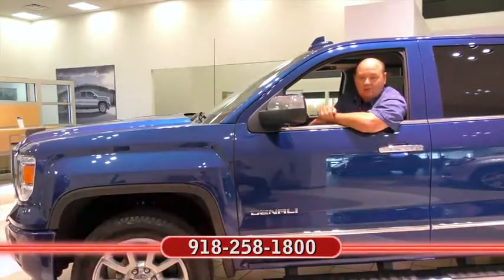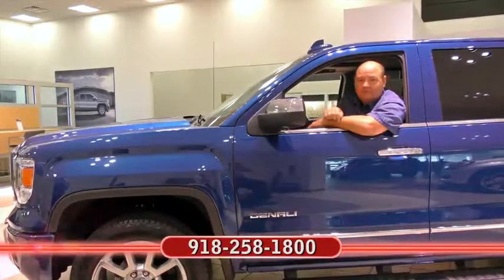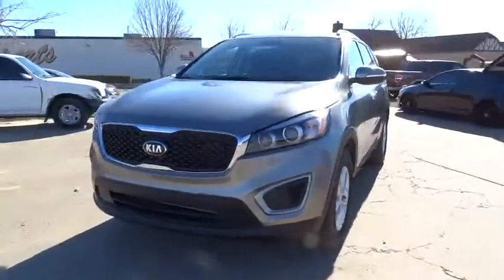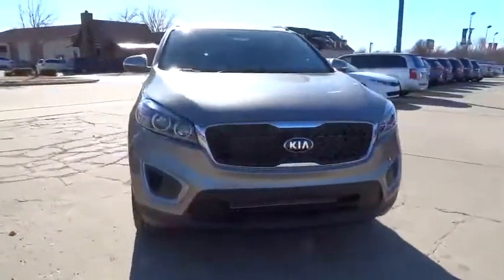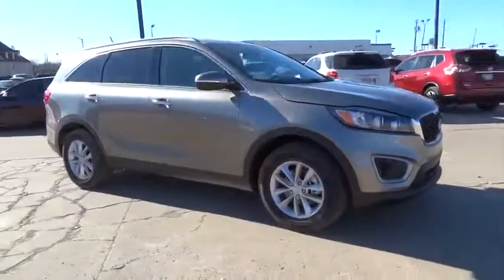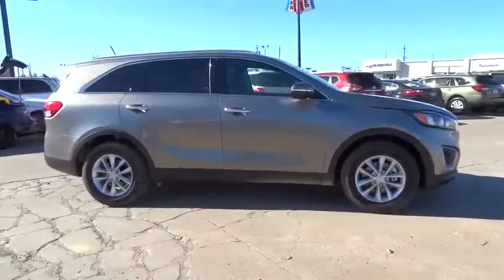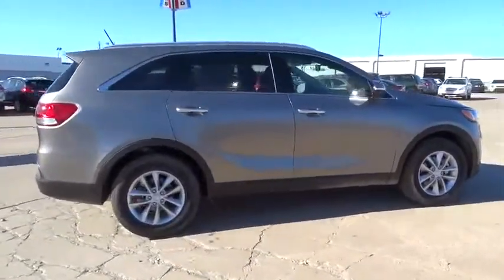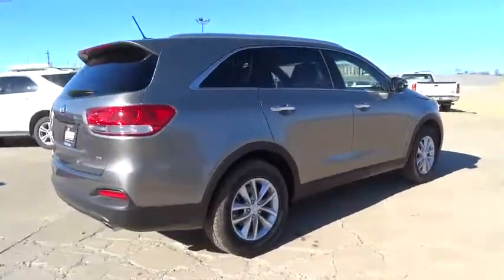2016 Kia Sorento Tulsa, Broken Arrow, Owasso, Bixby, Green Country, OK K6327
2016 Kia Sorento

Ferguson Superstore
1601 N Elm Place

Price includes: $1,500 - Customer Cash. Exp. 02/29